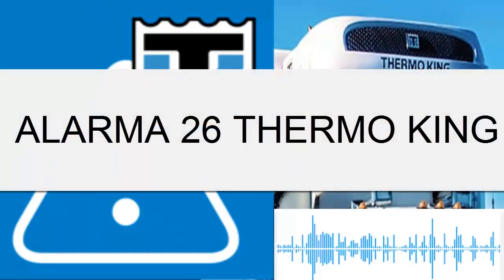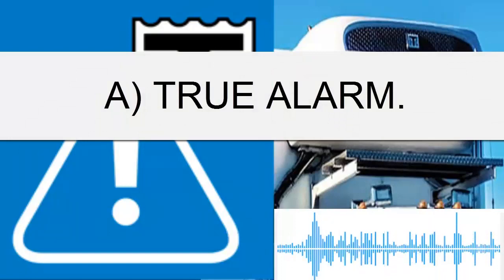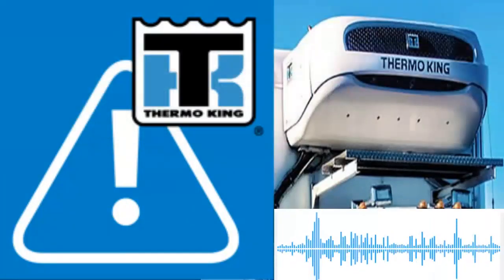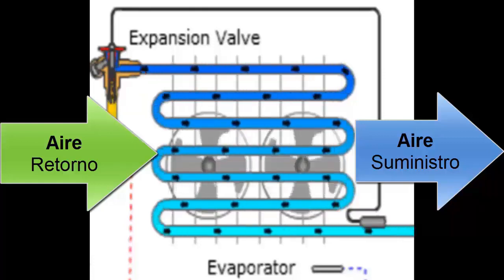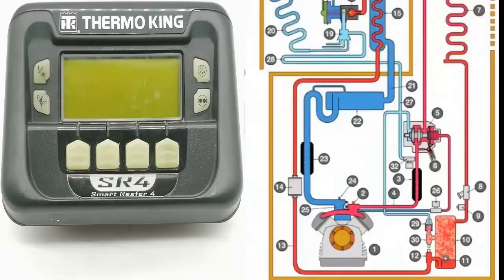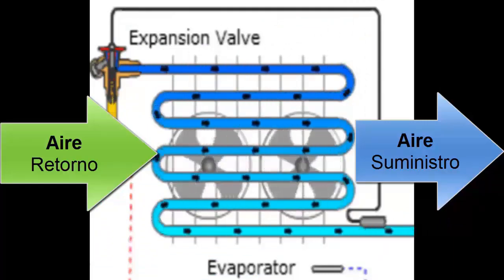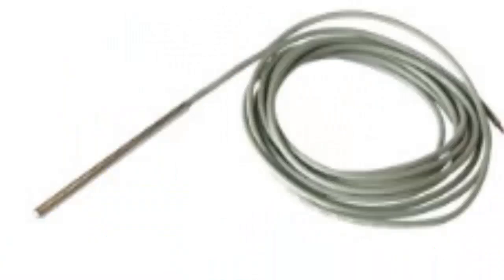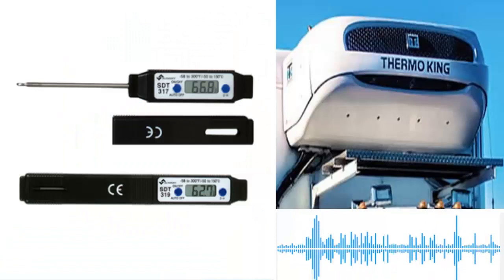Thermo king alarm code 26